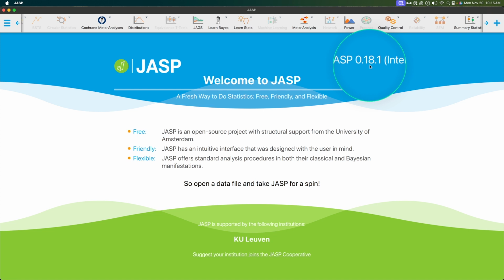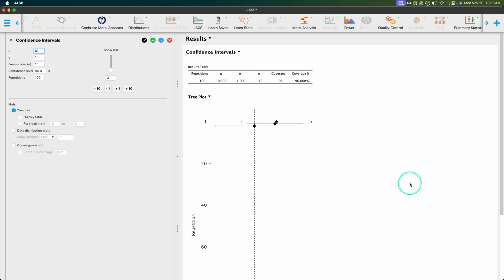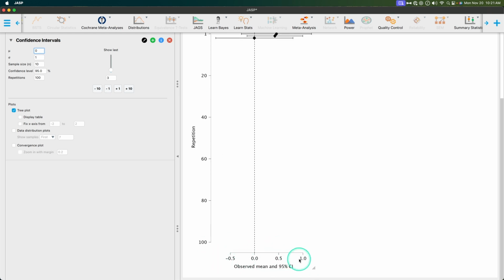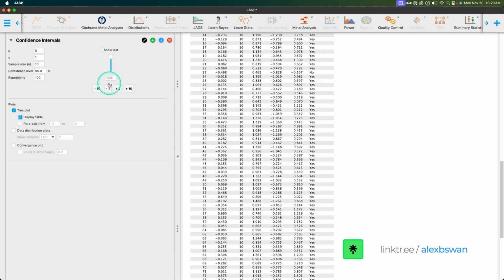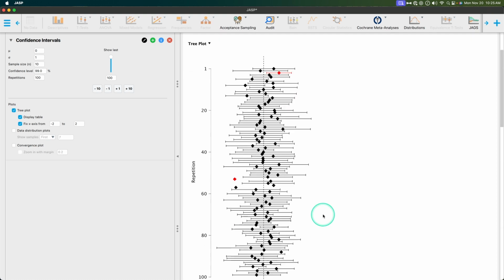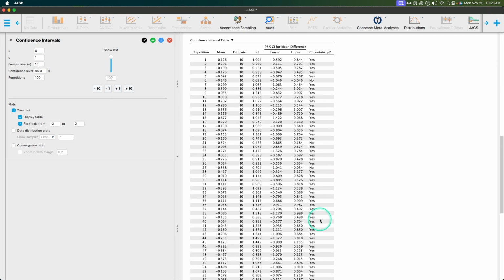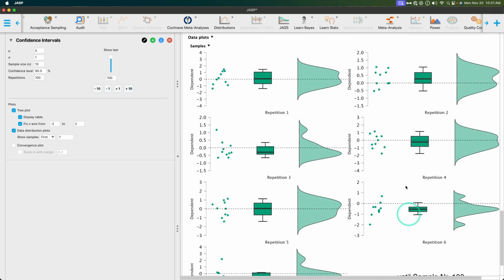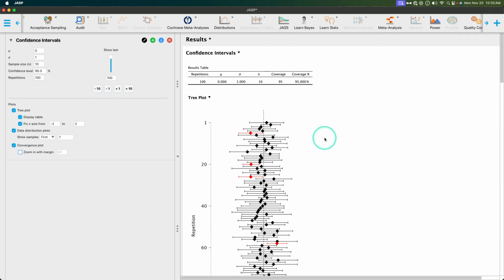JASP Tutorial: Learn Stats Module CONFIDENCE INTERVALS (Mini-Series)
In this JASP video, I discuss a new beta module in JASP called "LEARN STATS". We continue  this mini series with an in-depth look at the CONFIDENCE INTERVALS function! User beware: the module and its functions are in beta, and so they may not work properly!